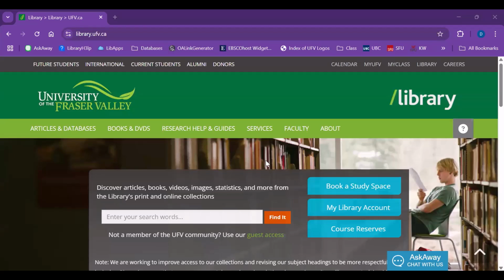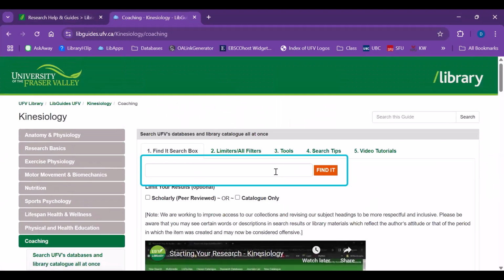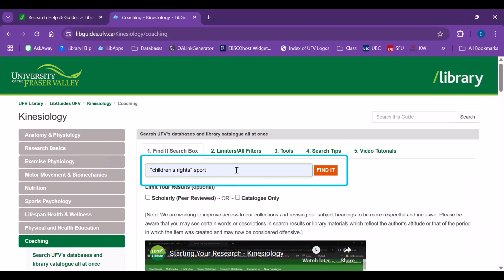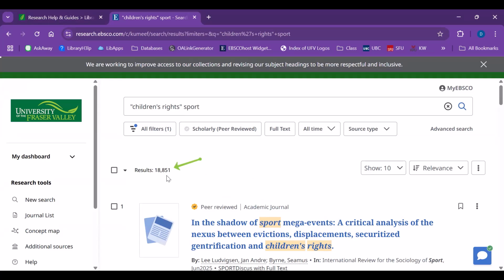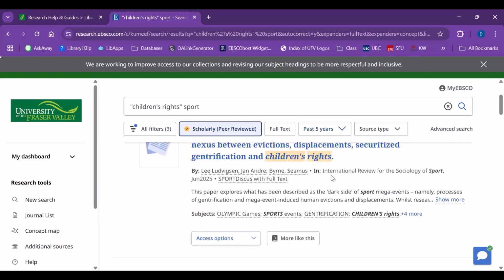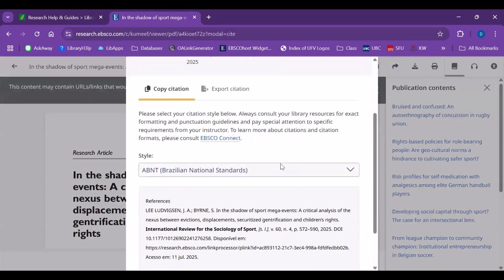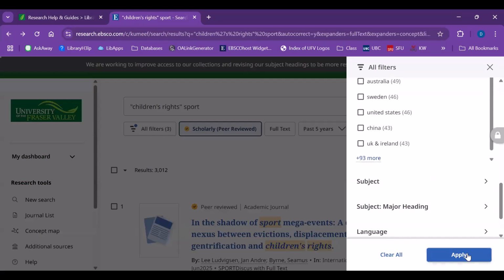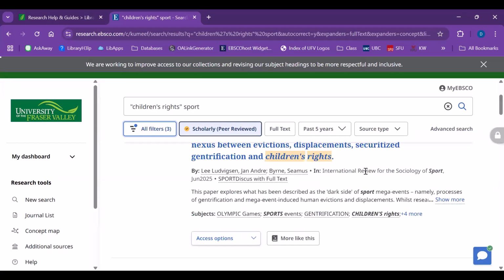Starting Research (Kinesiology)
Once you've worked your way through the research process and are ready to find resources, this video shows you how to get started. Use the Find It search in the research guide and learn to use filters to adjust your results.

If you need more information about searching or using filters to adjust your results, check out our How-To playlist. **You may need to login to see results whether you are on campus or off campus, unless you've recently logged in.**